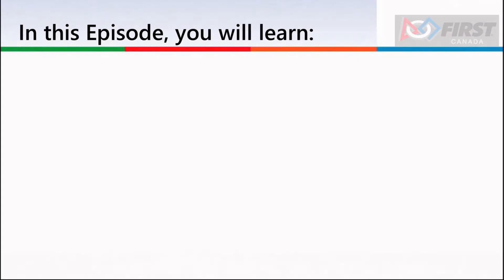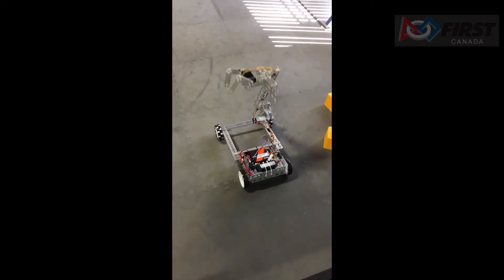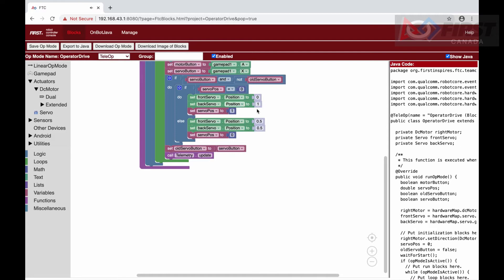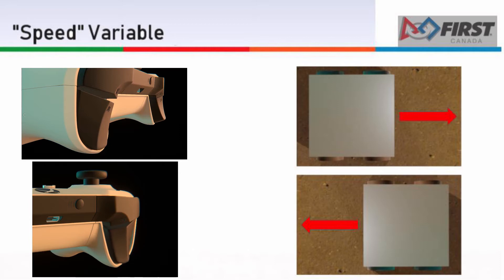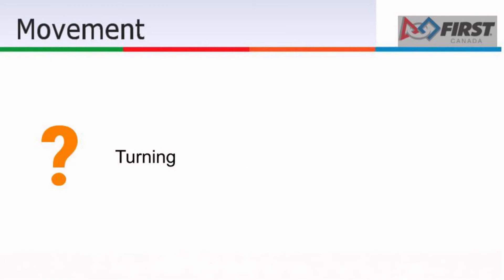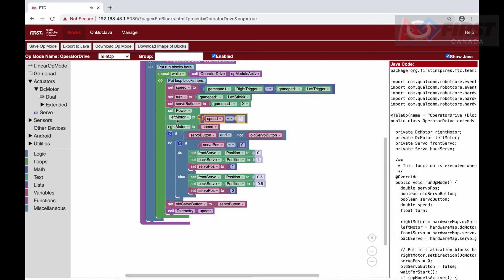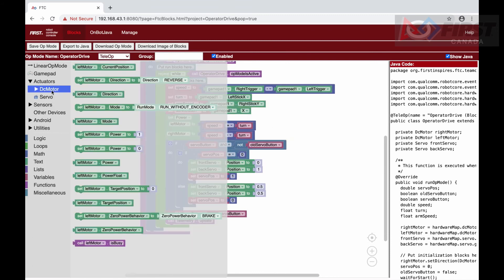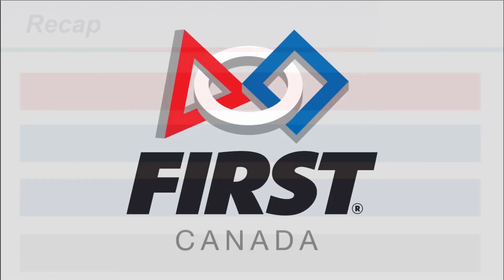Programming the Joystick and Triggers in BLOCKS Programming